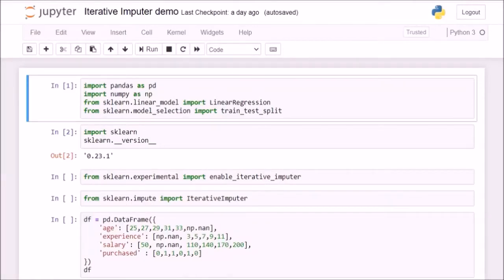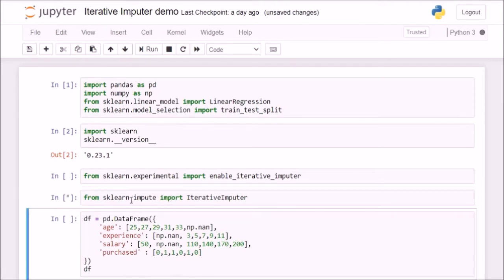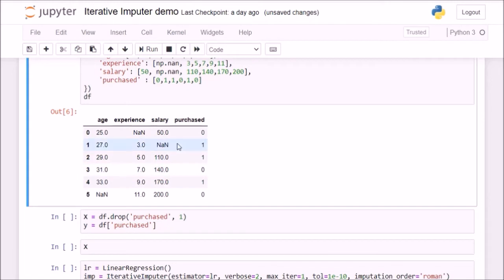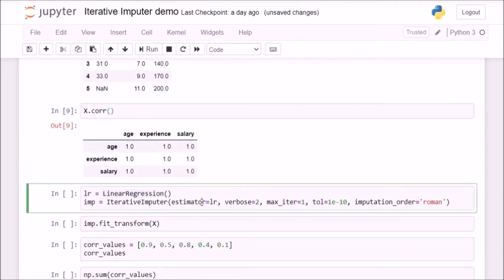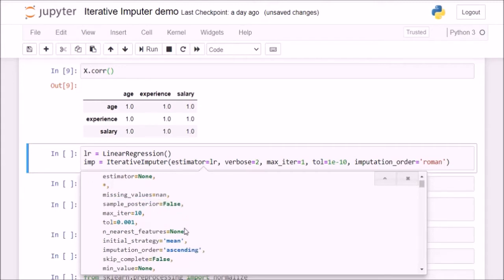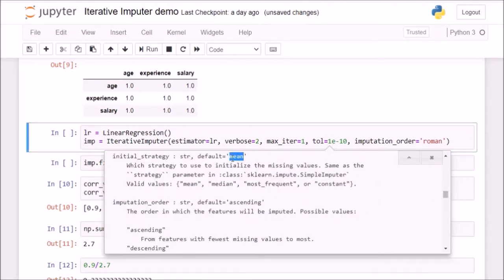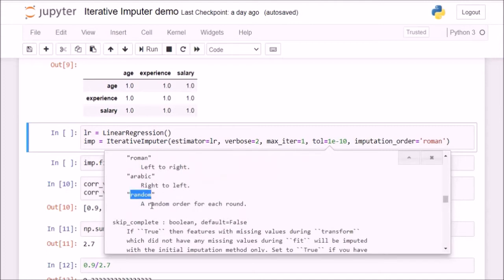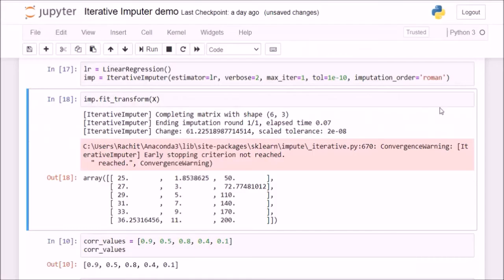(Code) Iterative Imputer | MICE Imputer in Python | Machine Learning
In this tutorial, we'll look at Iterative Imputer from sklearn to implement Multivariate Imputation By Chained Equations (MICE) algorithm, a technique by which we can effortlessly impute missing values in a dataset by looking at data from other columns and trying to estimate the best prediction for each missing value.

Machine Learning models can't inherently work with missing data, and hence it becomes imperative to learn how to properly decide between different kinds of imputation techniques to achieve the best possible model for our use case.

I've uploaded all the relevant code and datasets used here (and all other tutorials for that matter) on my github page which is accessible here: